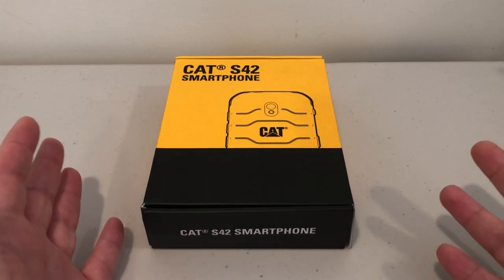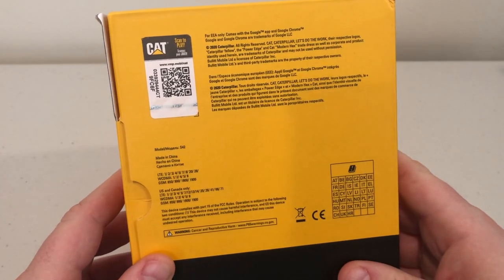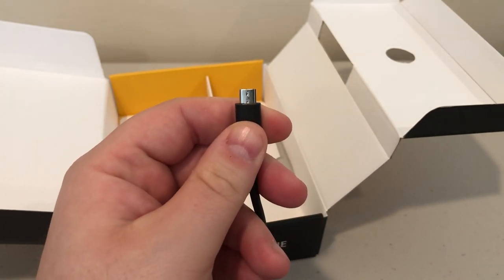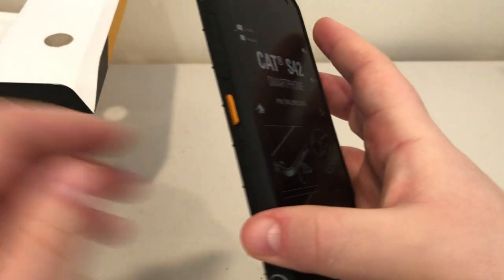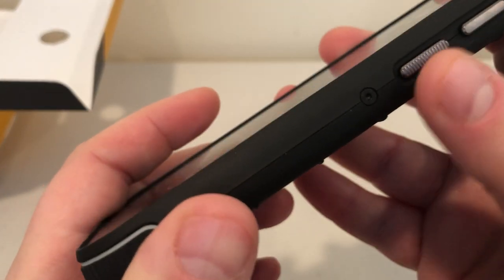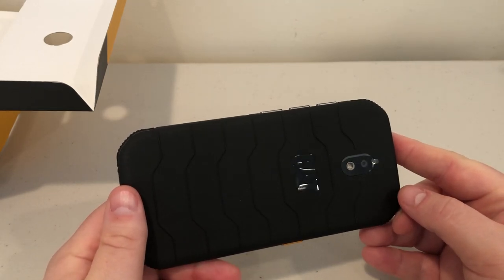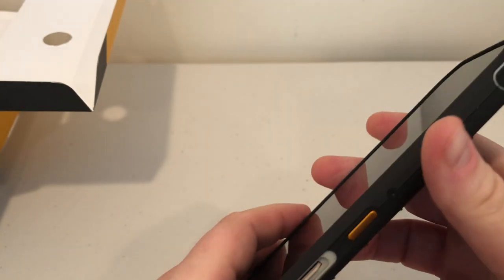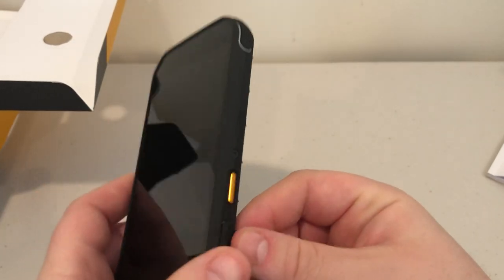CAT S42 Android smartphone unboxing